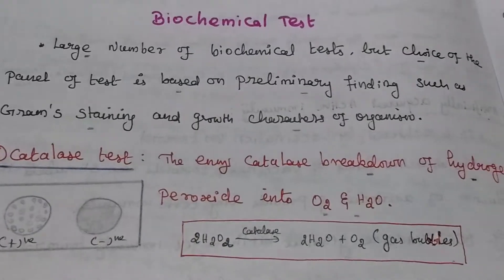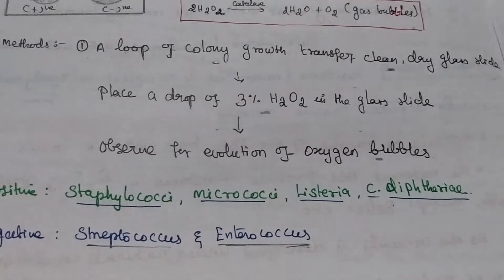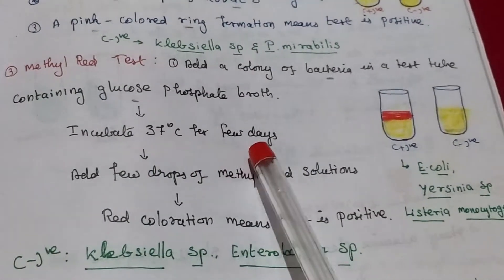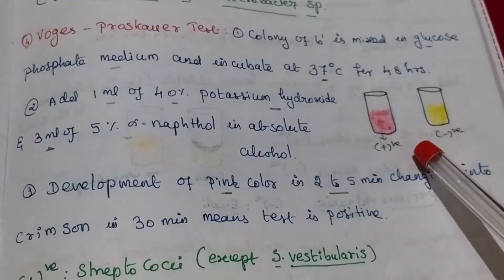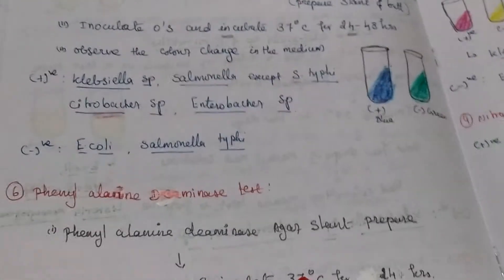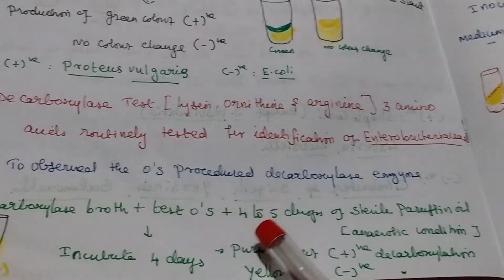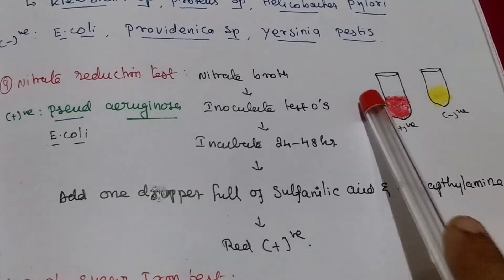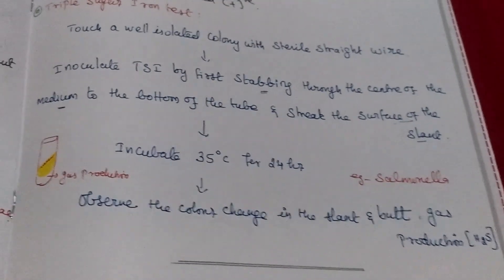Biochemical tests for identification of Bacteria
Biochemical tests-Exam Points